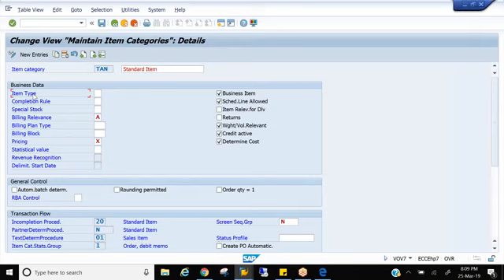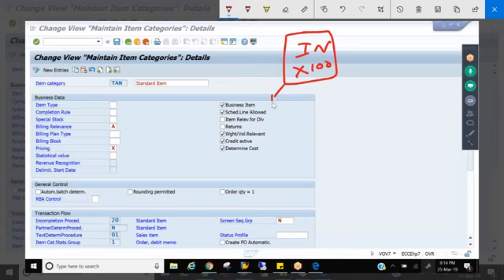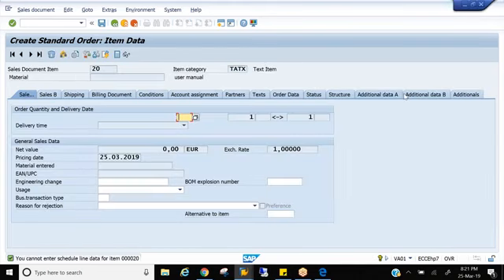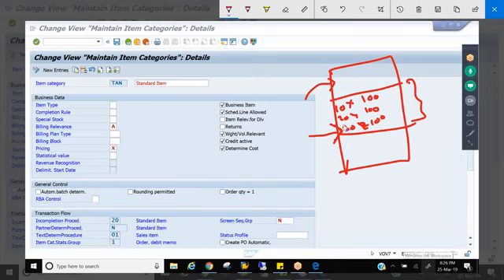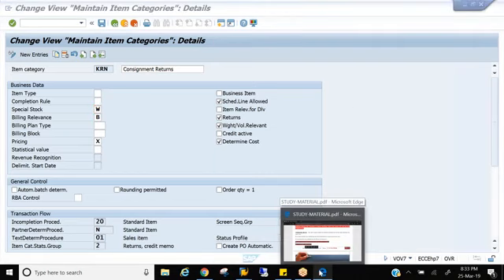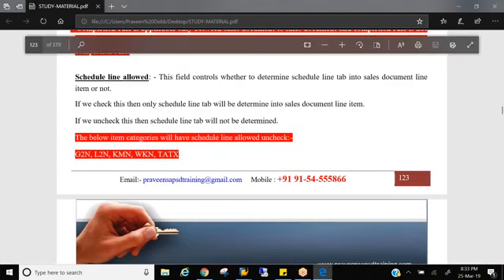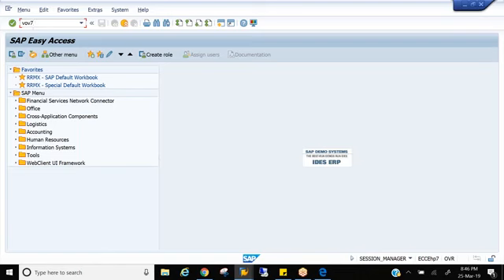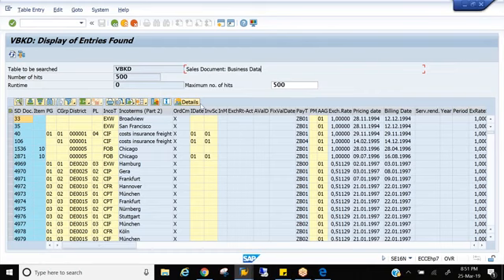SAP-SD : Sales and Distribution Class-19a